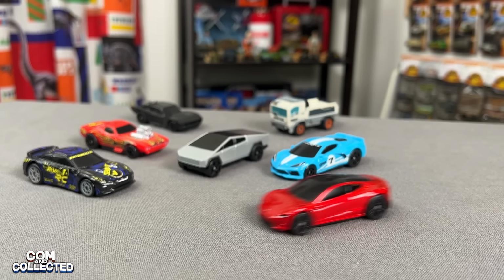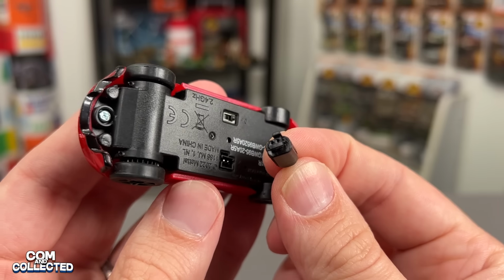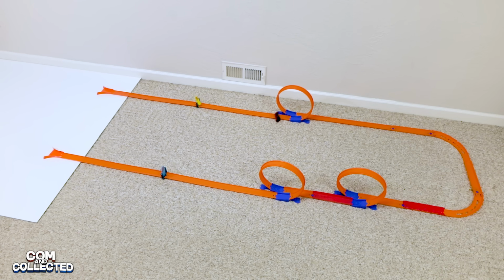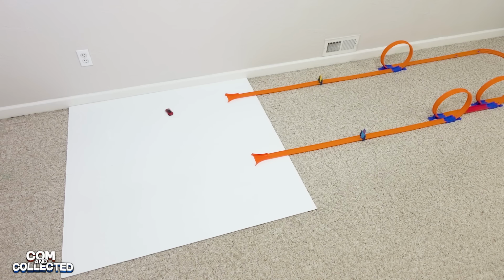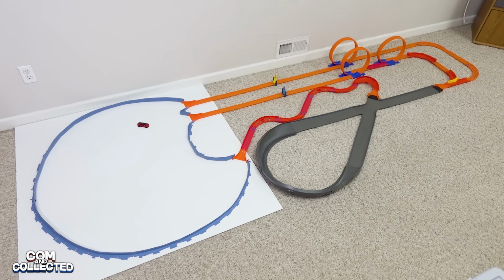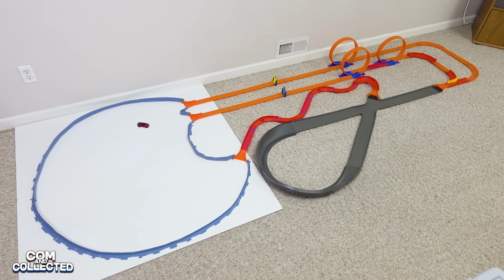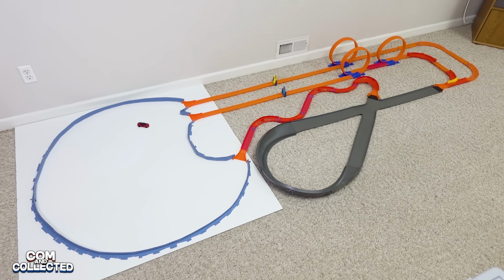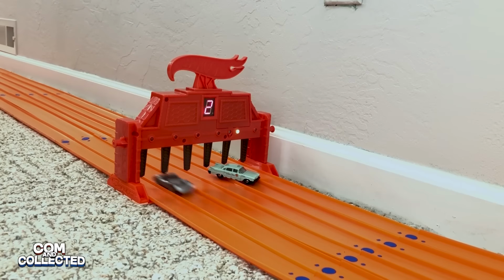2023 Hot Wheels RC Tesla Roadster Review, Unboxing, Track Test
We've got the Hot Wheels 1/64 scale RC of the Tesla Roadster! Let's unbox and review it, see how it works, and test it out on some custom Hot Wheels track layouts. We'll race it against the Corvette C8 Hot Wheels RC!

Hot Wheels RC cars:
Batmobile RC
Nissan GTR R35
Roger Dodger
Tesla Roadster
Corvette C8
Buzz Lightyear

Track Sets we recommend to use pieces from for custom layouts:
Hot Wheels Track Figure 8 Raceway
Total Turbo Takeover
Crash Racers Oval
Crash Racer Roval w/ Winner's Circle
We also used basic track pieces available at Dollar Tree.

Join the fun! Make your own Hot Wheels track course for your Hot Wheels RC without boosters, kickers, or gravity drop-ins.